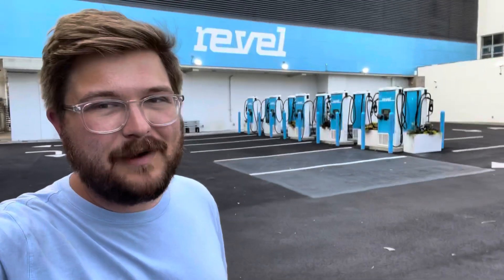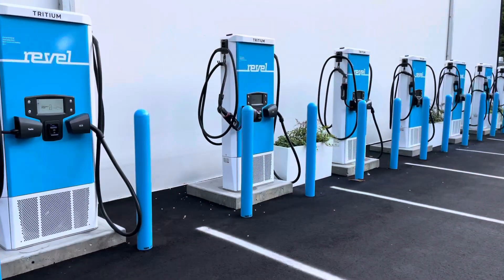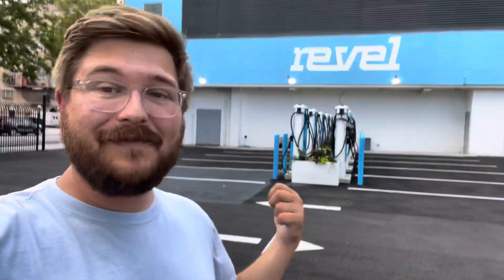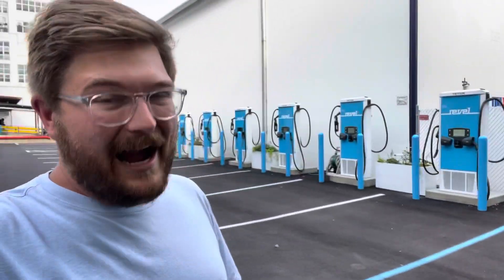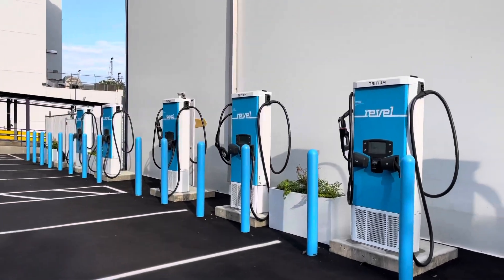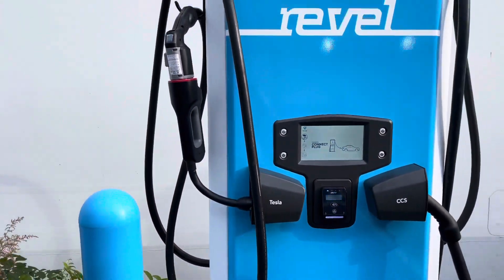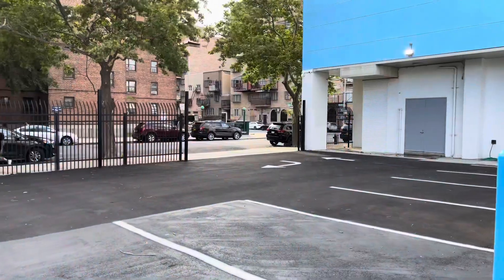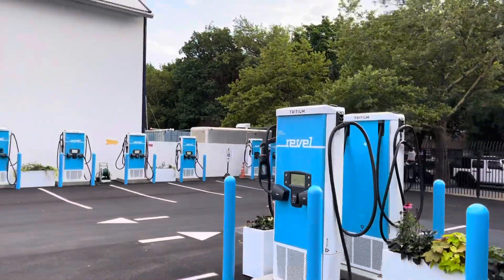Is This The Urban EV Charging Solution? A Visit To Revel NYC Fast Charging Park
Let’s take a trip to the Revel fast charging park in Brooklyn, NY! Is this the future of EV charging? What do you think?